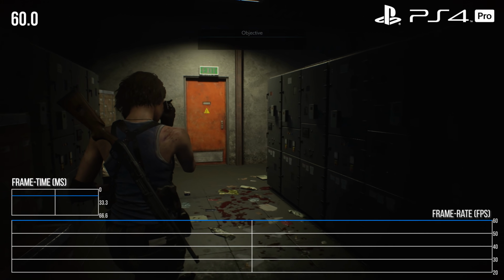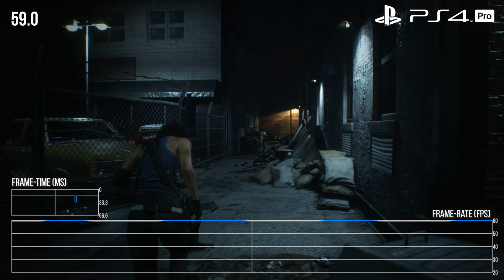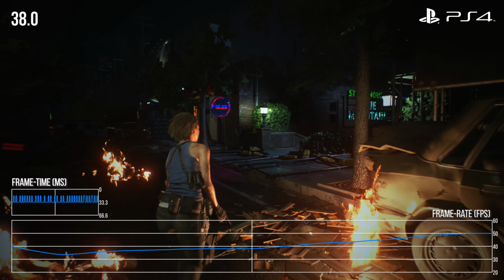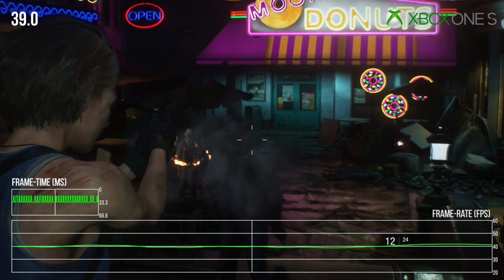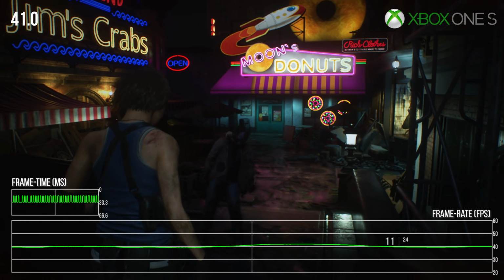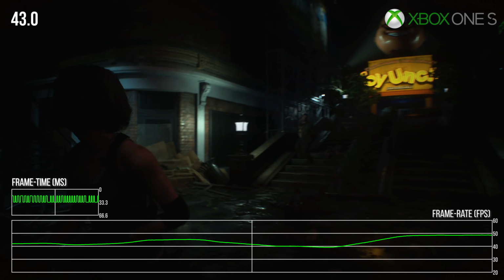Resident Evil 3 Remake - All Consoles Tested - Has Xbox One X Improved?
Join John Linneman and special guest Alex Aniel as they take a look at the Resident Evil 3 Remake. How does the RE Engine deliver from a technical perspective? And how does image quality and performance stack up across all platforms - and crucially, has Xbox One X improved from its disappointing demo showing?